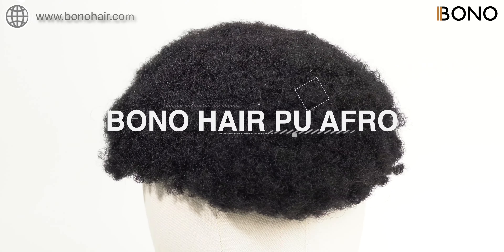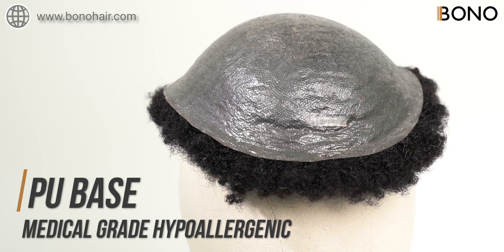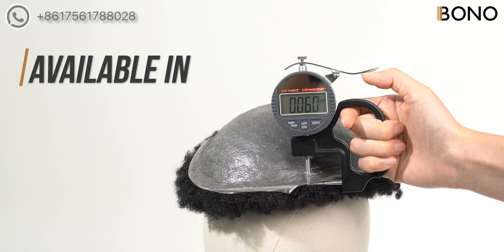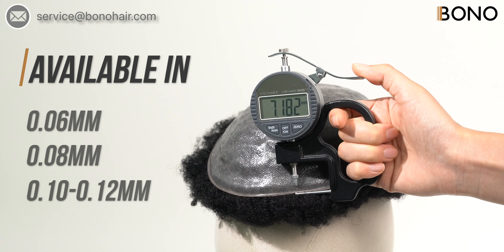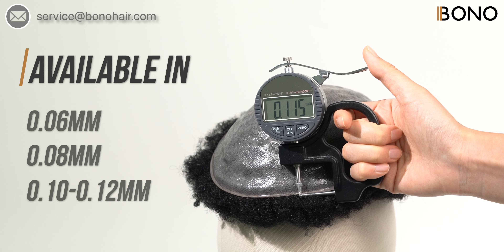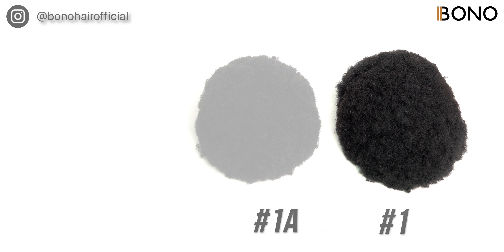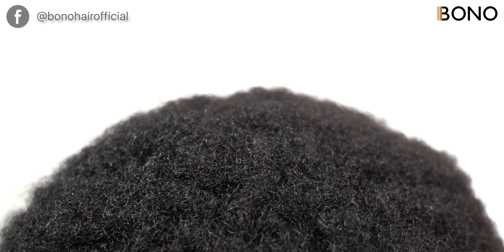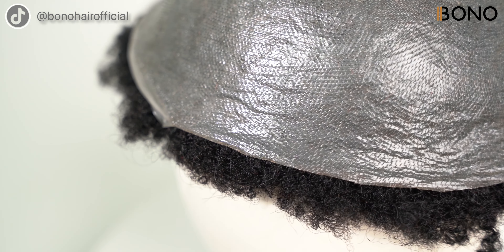Meet PU Afro Hair System | Hypoallergenic Skin Base Toupee | Bono Hair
Experience Comfort and Style with Skin Base Afro Toupee!
Crafted with high-quality human hair and medical-grade polymer, the Bono Hair PU Afro hair unit is your perfect supply for clients who are seeking a natural low-key hair replacement in a full type 4  hair pattern.

Save big on Bono Hair top-quality hair systems!

🔥   As a toupee factory, Bono Hair makes all kinds of hair systems
🔥   We share tips from what we learned in our 10+ years of manufacturing experience
🔥   We help you to grow your businesses like a hair system expert

Bono Hair is a hair replacement system manufacturer specializing in producing high-quality non-surgical hair replacement systems. Being in this industry for 10 years, we strive to provide our customers with the highest quality and best customer service experience all the time. We create videos about hair system production inside our factory. We also share tips on how to use and choose hair replacement systems here. Learn non-surgical hair replacement at Bono Hair.